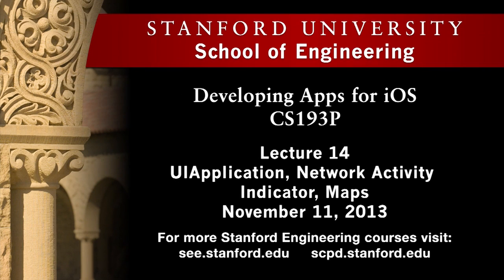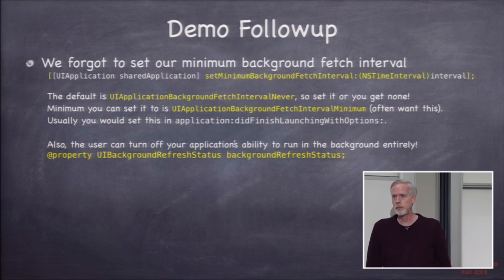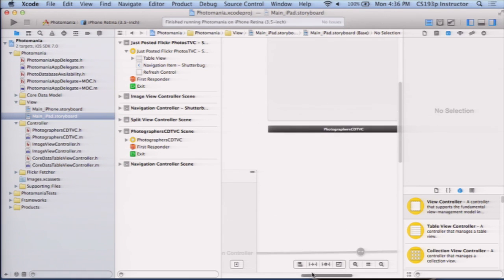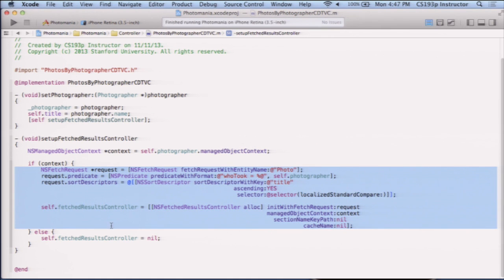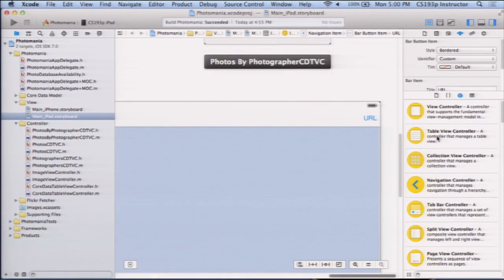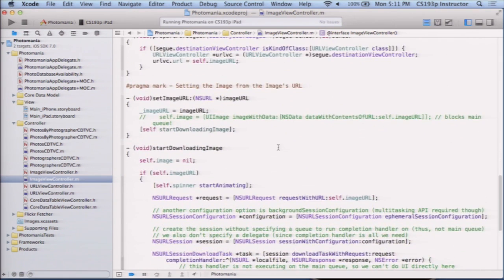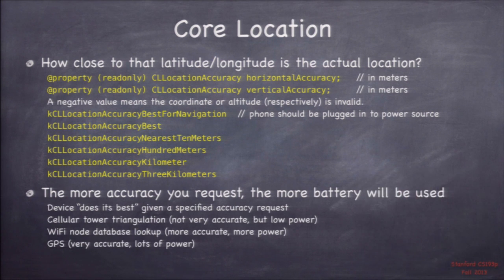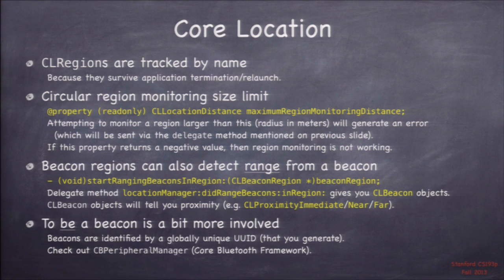14 UIApplication, Network Activity